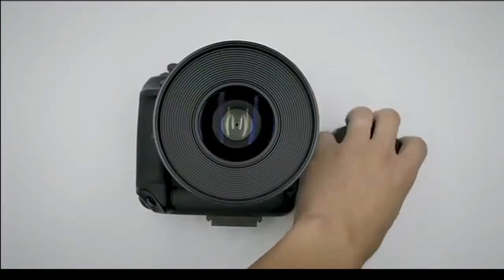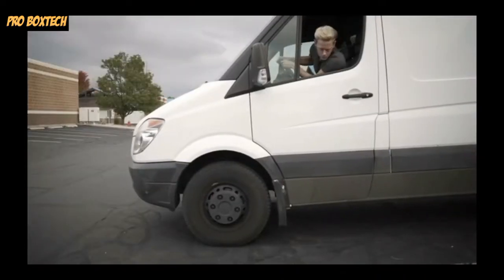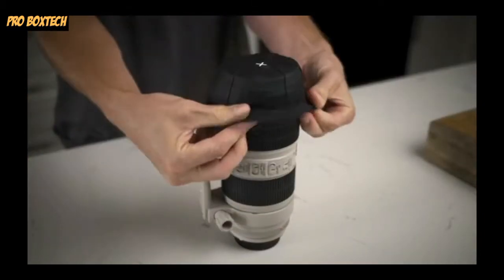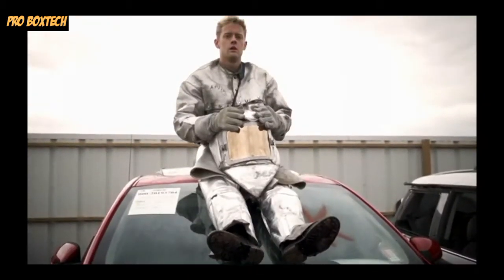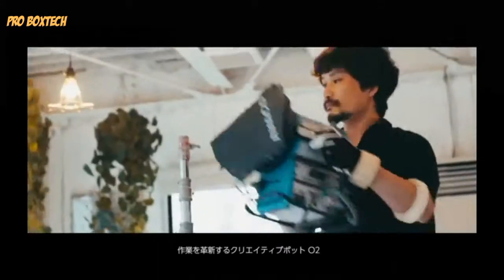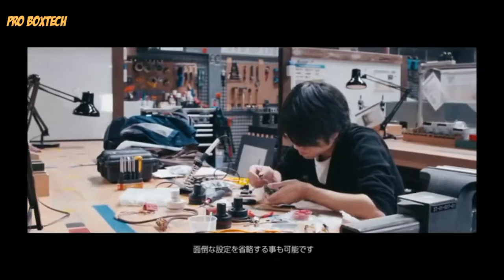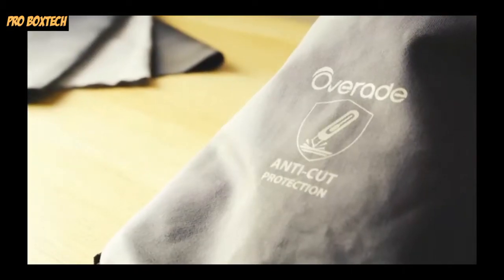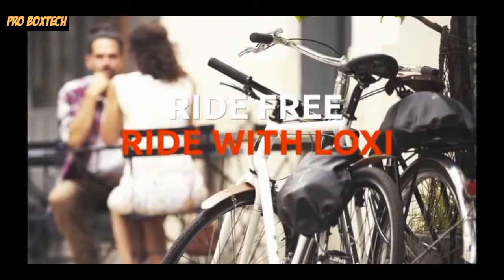New useful gadgets , ( universal camera lense cap ,Orbital 2 creative joystick ,loxi anti theaf bag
In this video I'm gonna show you some amazing gadgets

1, kick starter gadgets links

New useful gadgets,
kickstarter gadgets 2020,
kickstarter gadgets videos,
10 amazing gadgets,
super cool gadgets,
super cool gadgets on amazon,